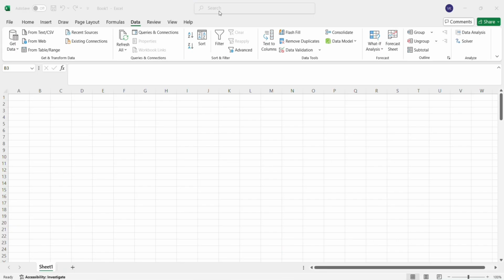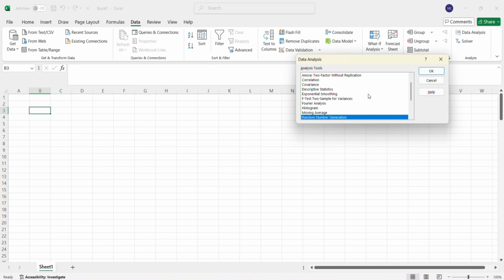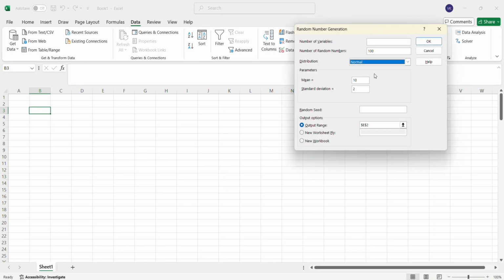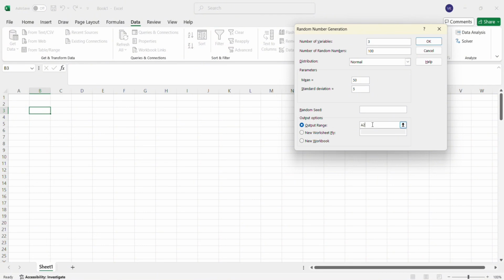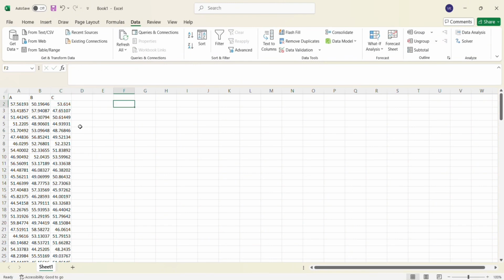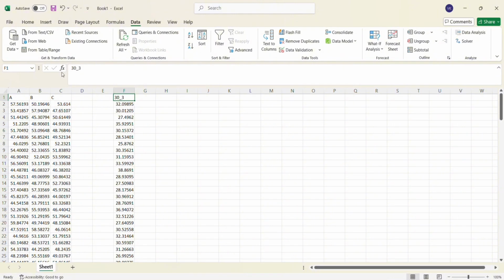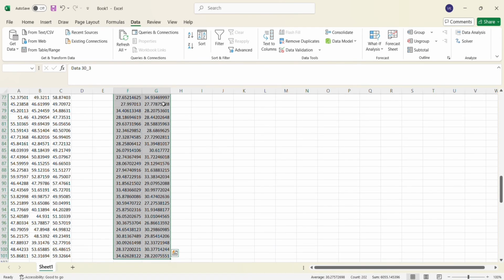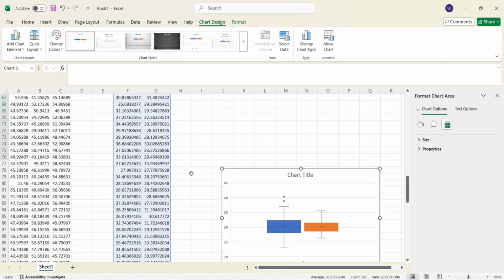dataanalysis 011- How to generate random data ( normaldistribution ) in microsoftexcel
dataanalysis 011- How to generate random data ( normaldistribution ) in microsoftexcel Data Analysis